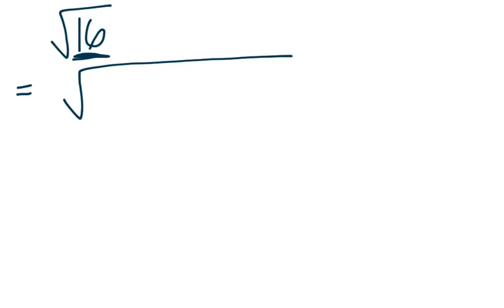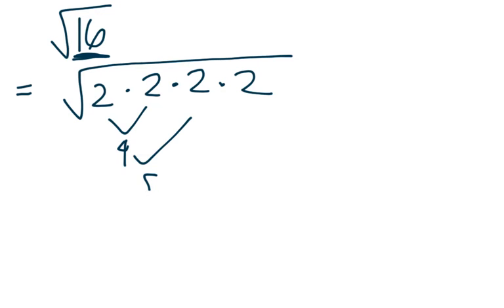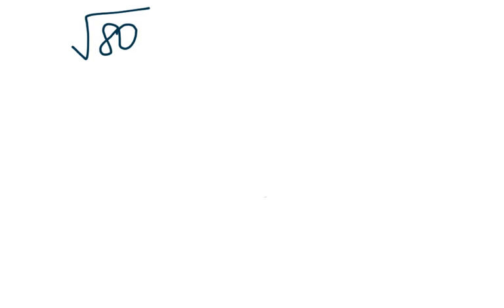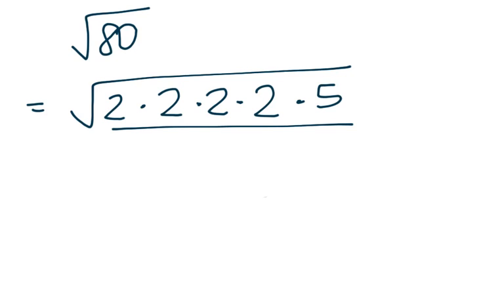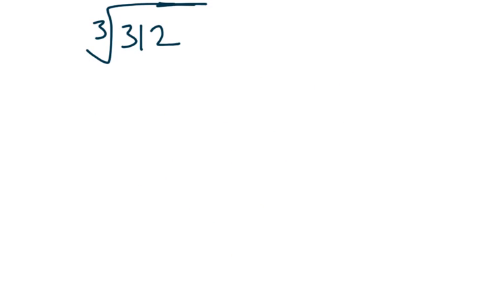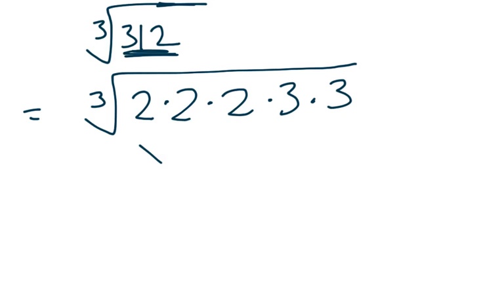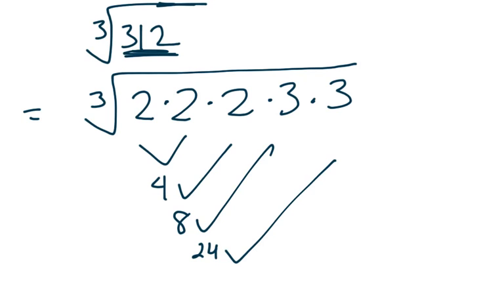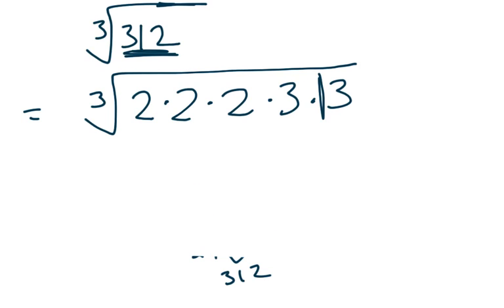[9.EEE.2-2.3] Rewrite Exponential Expressions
Recognize taking the root of something and raising it to the power of that root's index are inverse operations (i.e. cube root of 3^3 = 3)